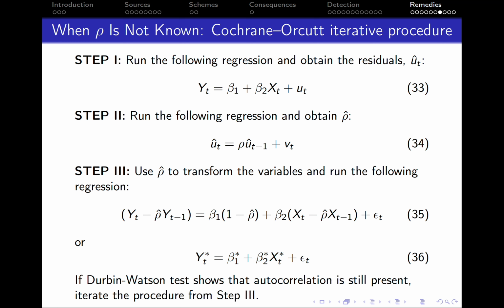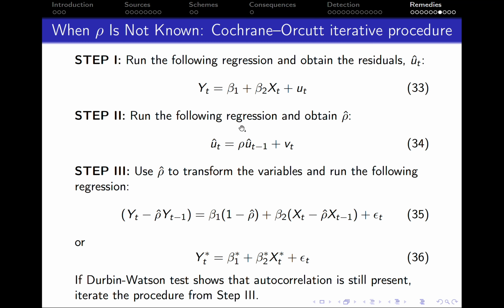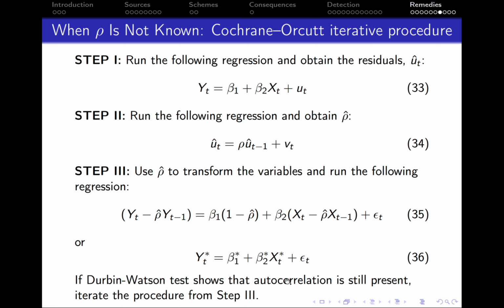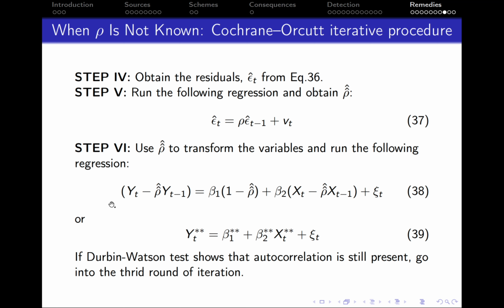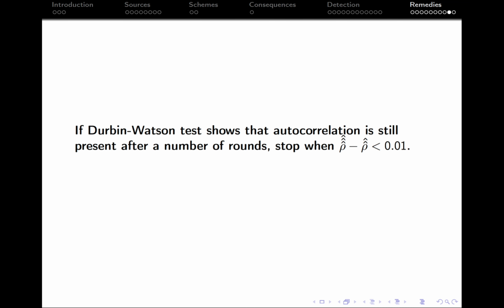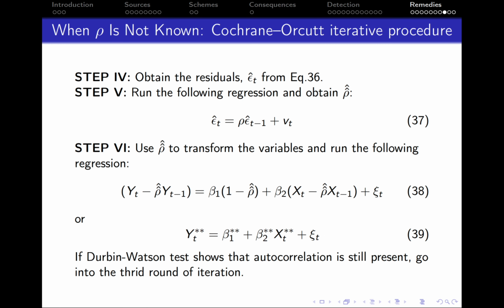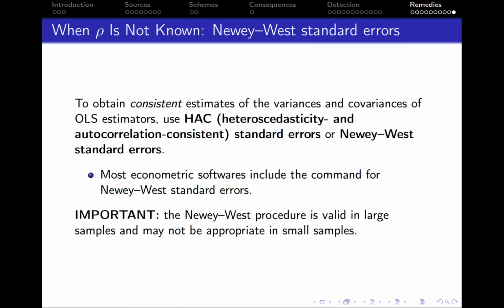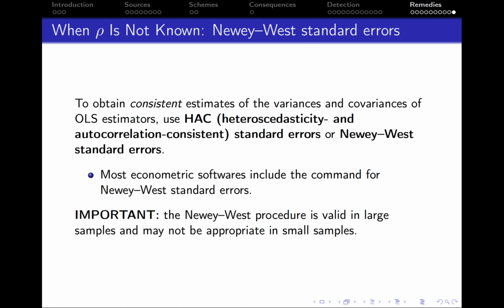9.8. Autocorrelation: Remedies - Cochrane-Orcutt procedure